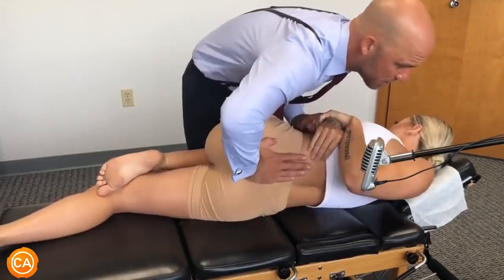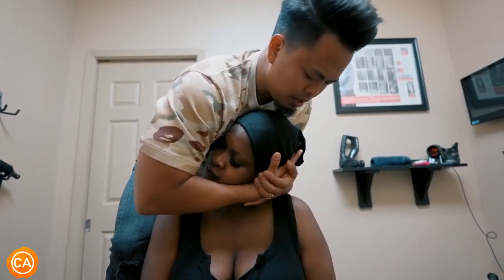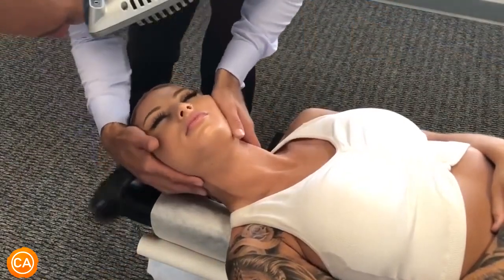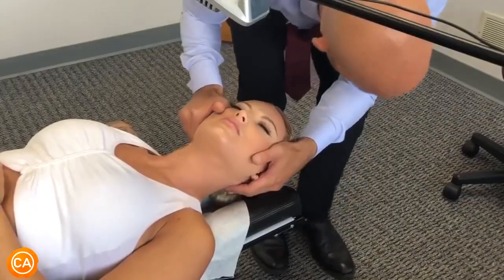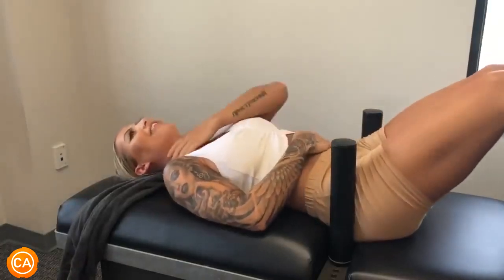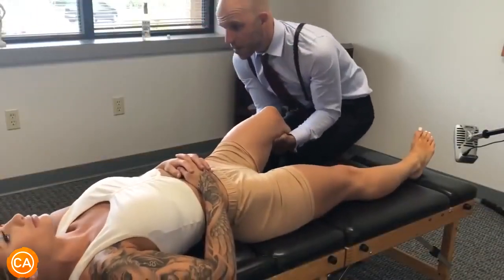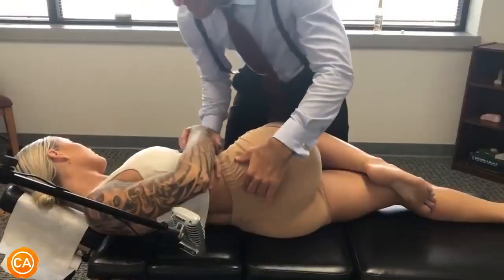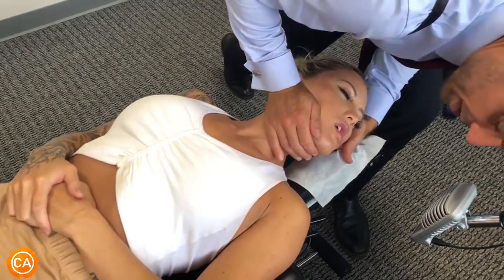NECK BREAKING Cracks_ ASMR Chiropractic Adjustment Compilation